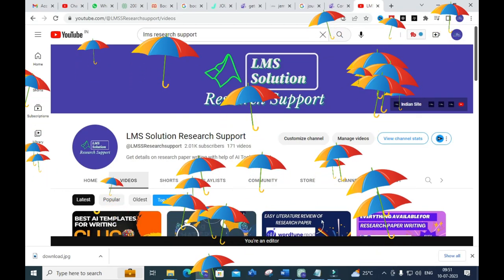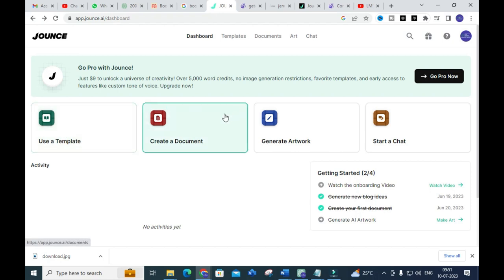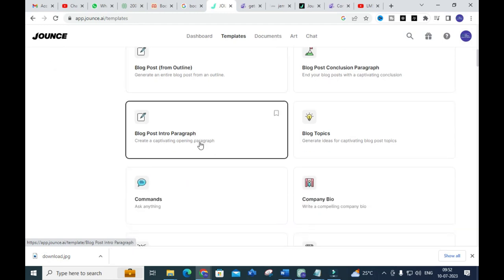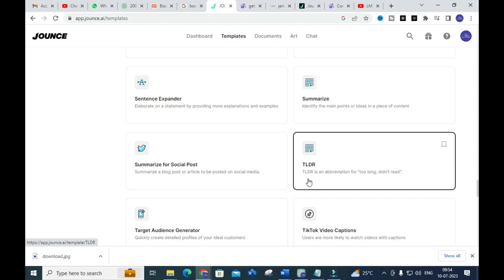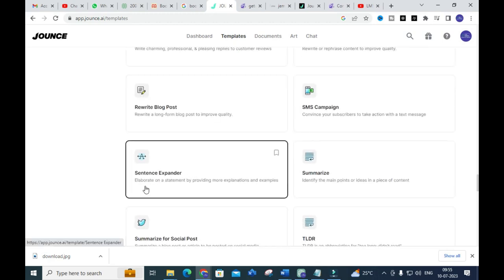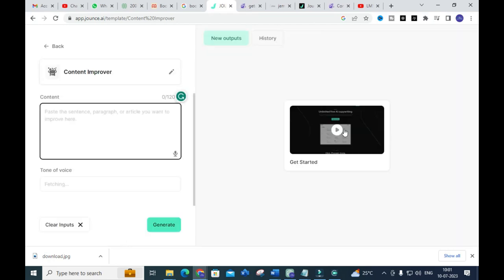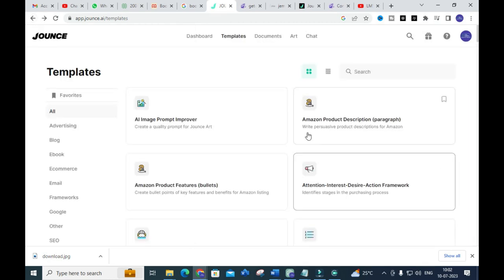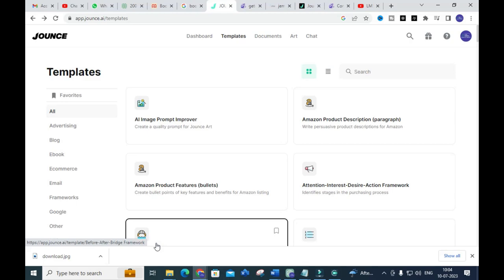Best AI tool for Research paper Writing | Jounce AI | Make Thesis & project report writing easier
LMS AI Monthly Plan : Rs.99 / $1.2
LMS AI Quarterly Plan : Rs.199 / $2.4
LMS AI Half-Yearly Plan : Rs. 499 / $6
LMS AI Yearly Plan: Rs.999 / $12

Pricing:
1. Plagiarism checking Up to 50 pages - ₹49
2. Plagiarism checking more than 51 to 100 pages - ₹99
3. Plagiarism checking more than 101 to 150 pages - ₹149
4. Plagiarism checking more than 151 to 200 pages - ₹199
5. Plagiarism checking more than 201 to 300 pages - ₹249

Get a 10% discount for each friend you refer Official Website for LMS Solution Research Support Best AI tool for Research paper Writing | Jounce AI | Make Thesis & project report writing easier

1. MATLAB modelling of Solar PV cell and Solar PV Array Using a mathematical equation.
2. How to find I-V and PV Characteristics of the modelled solar PV array in MATLAB.
3. MATLAB Implementation of Maximum Powerpoint Algorithm for solar PV array with a stand-alone system.
4. MATLAB Implementation of solar MPPT charger controller for a solar PV system.
5. MATLAB Implementation of a grid-connected solar PV system.